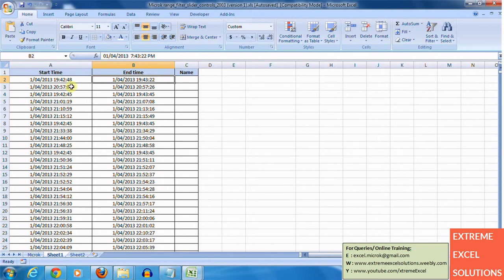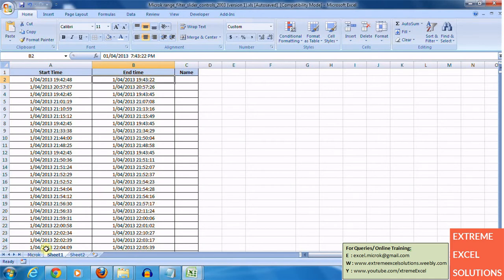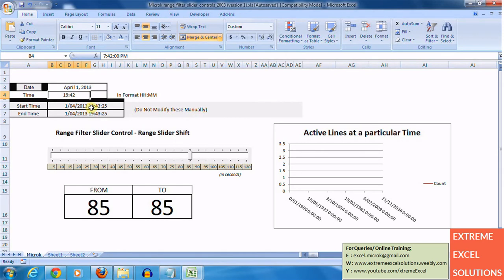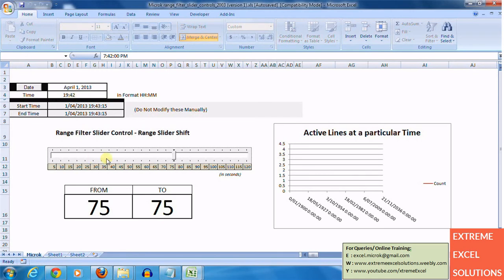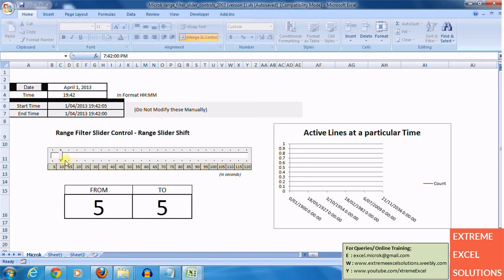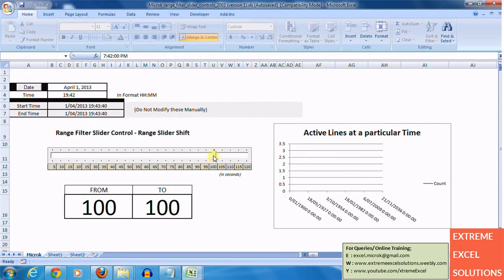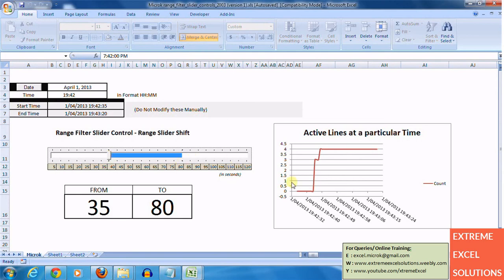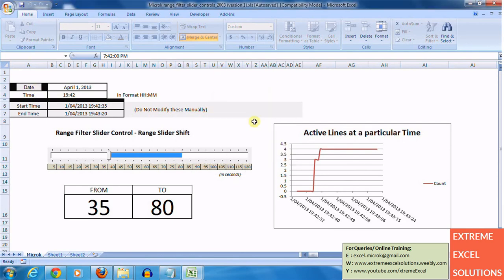Call frequency monitor with Date and Slider Controls - Excel Dashboard [HD]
Excel Date and Slider controls are used in a business case(explained below).

Business Case : We have telephone logs for calls made by our team. The logs include start and end time of calls made by them. We want a dashboard where we can select date and time and see call frequency. A slider should be there to select or change time range.